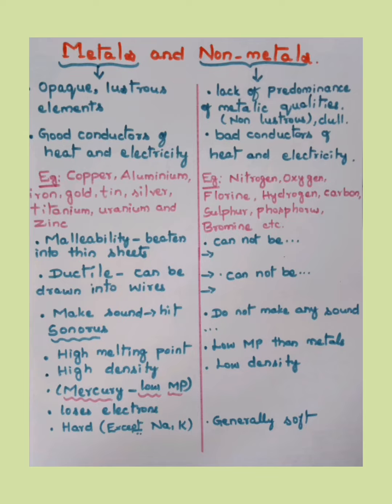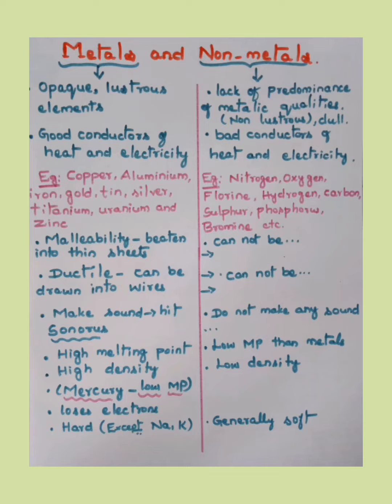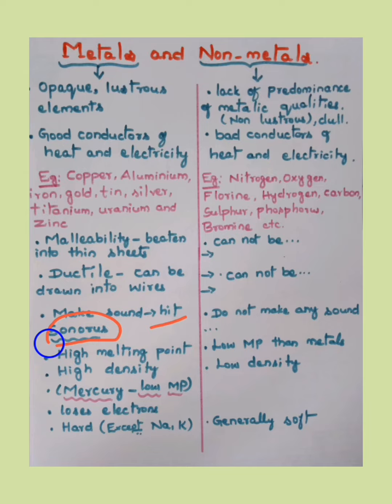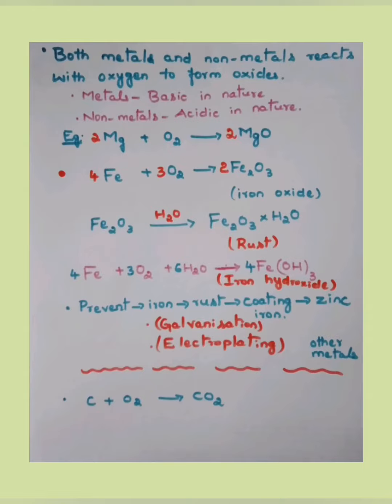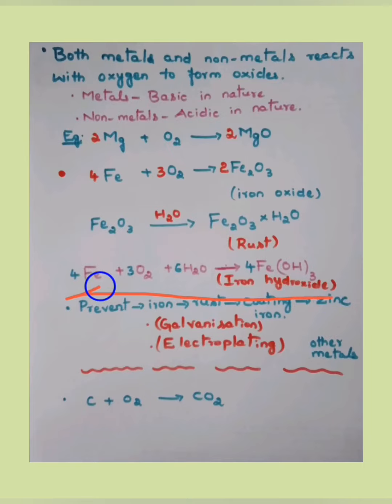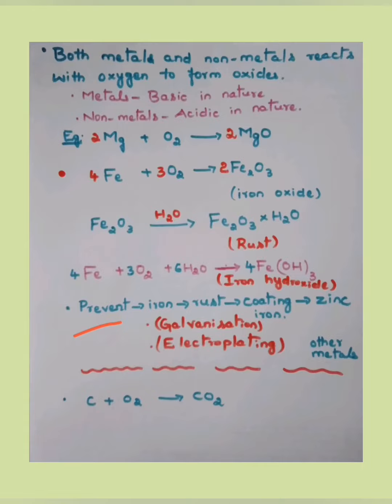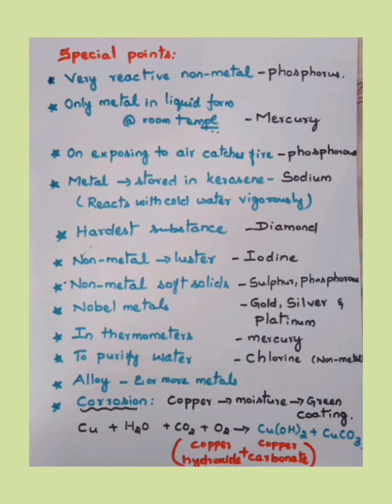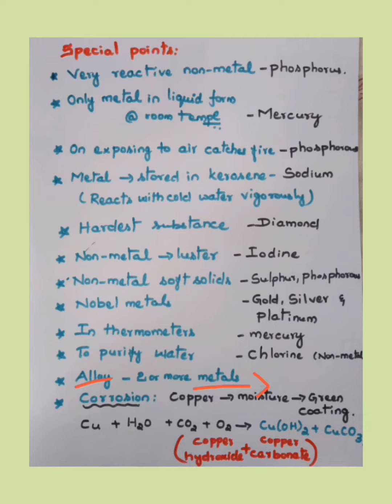Metals and Non-metals/chemistry/tet/ctet#kartet#tet#gpstr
In this video we shall learn about Metals and Non-metals from Chemistry related to Gpstr exams/tet/ctet